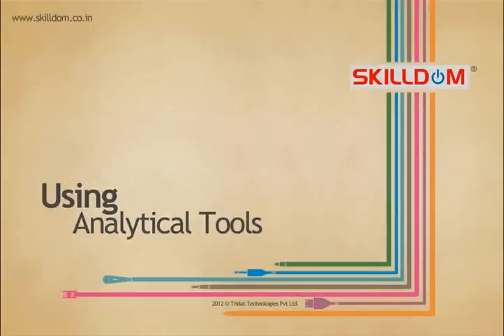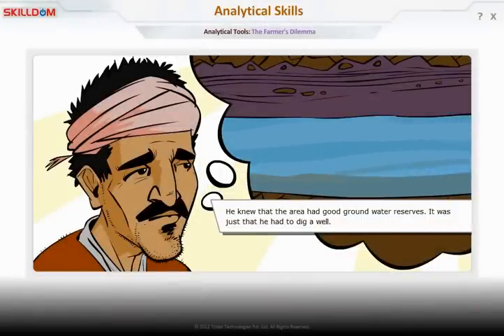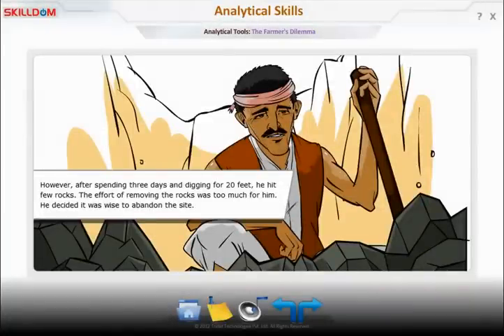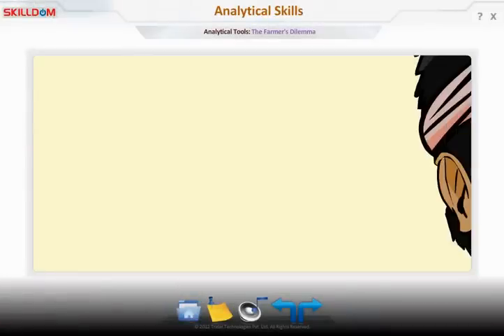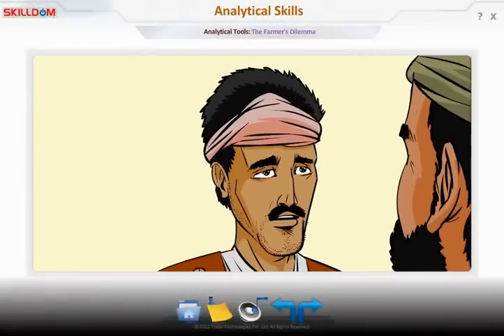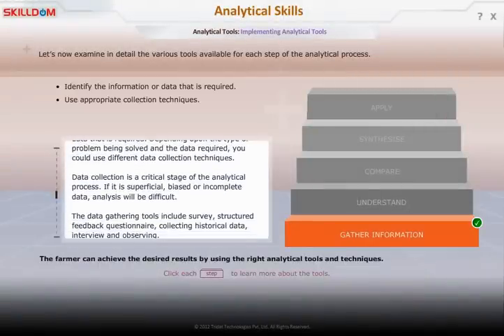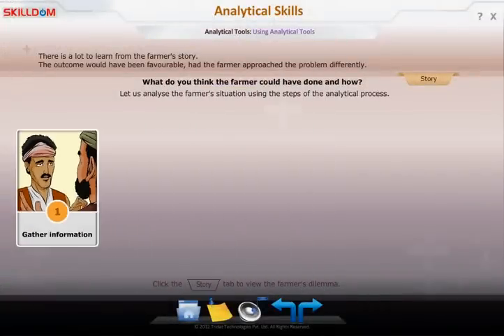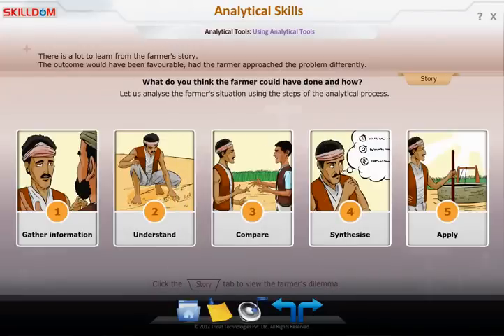Using Analytical Tools - Analytical Skills